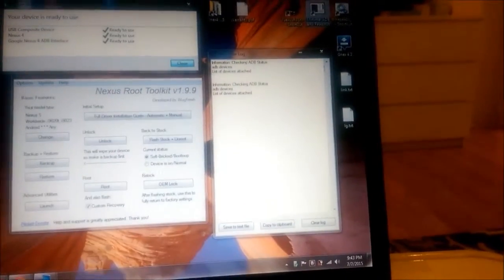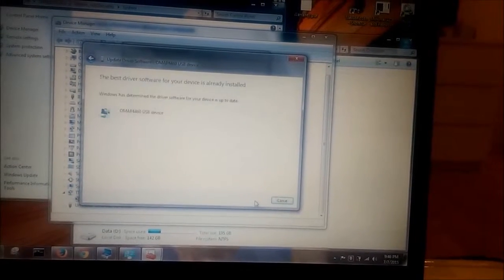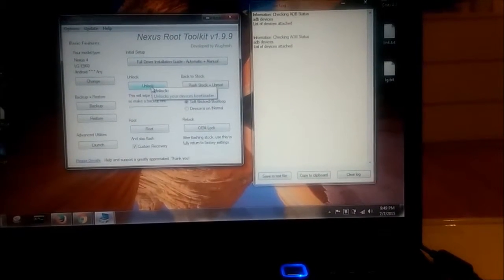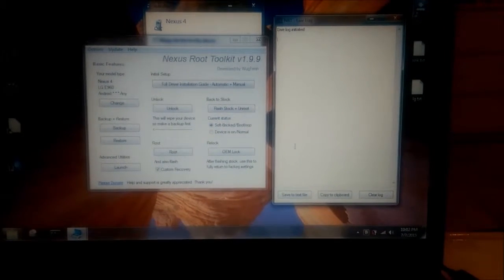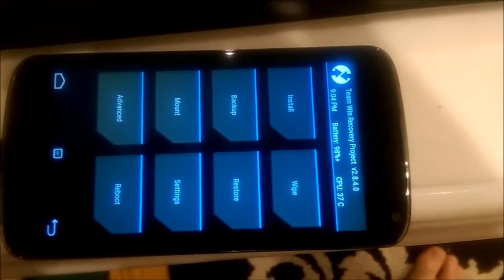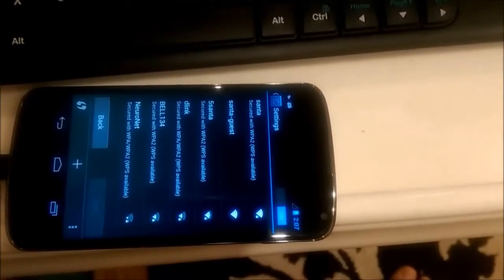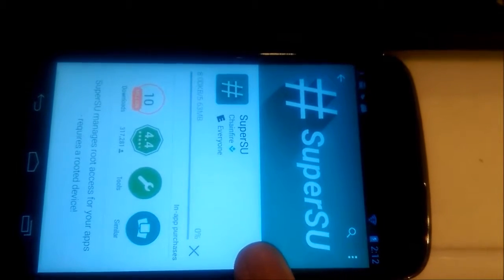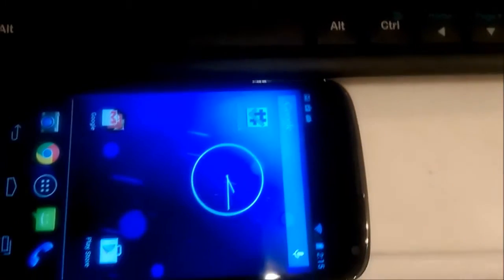ROOT ANY Google Nexus Phone Or Tablet - EASY METHOD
ROOT LG Nexus 4 - Using Nexus Root Toolkit.

Using that tool on ANY Google Nexus phone or tablet you can:
- downgrade / update Android OS,
- root / unroot,
- lock / unlock bootloader,
- flash stock ROM,
- fix bootloop,

Supported Nexus devices:
· Galaxy Nexus: GSM Models (both yakju and non-yakju builds)
· Galaxy Nexus: CDMA/LTE Verizon Models
· Galaxy Nexus: CDMA/LTE Sprint Models
· Nexus S: Worldwide, i9020t and i9023 Models
· Nexus S: 850MHz, i9020a Models
· Nexus S: Korea, m200 Models
· Nexus S 4G: d720 Models
· Nexus 7: Asus Tablet
· Nexus 7 3G: Asus Tablet
· Nexus 7 v2 (2013): Asus Tablet
· Nexus 7 v2 (2013) LTE: Asus Tablet
· Nexus 10: Samsung Tablet
· Nexus 4: LG Phone
· Nexus 5: LG Phone
· Nexus 9: HTC Wifi Tablet
· Nexus 9: HTC LTE Tablet
· Nexus 6: Motorola Phone
Downloads:
Nexus Root Toolkit -